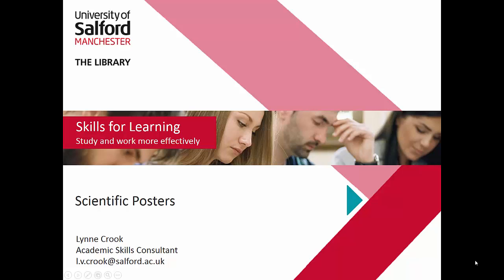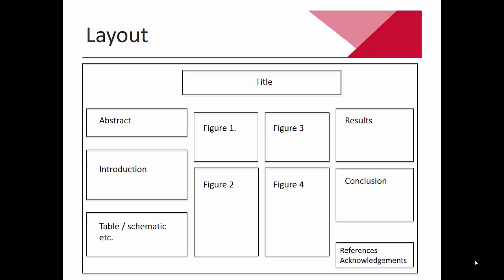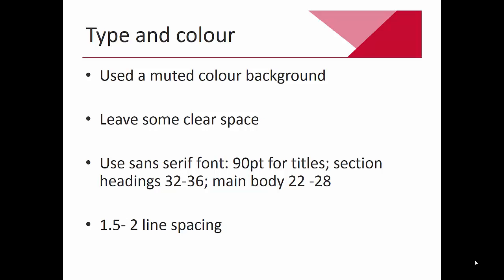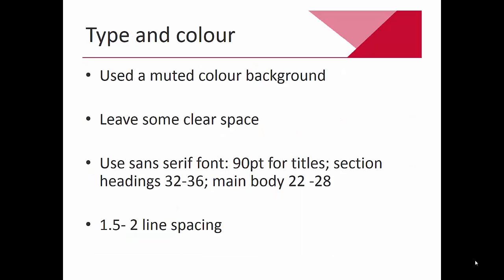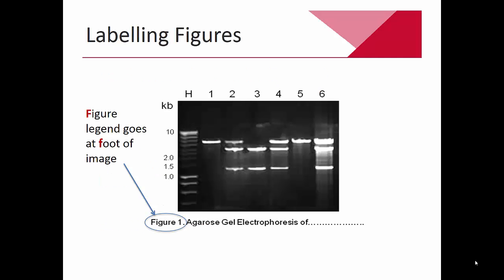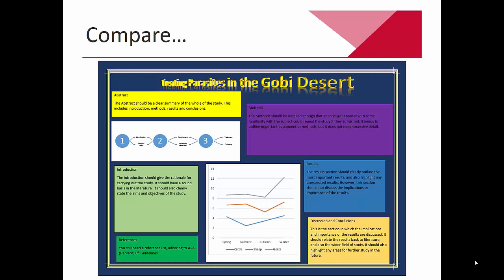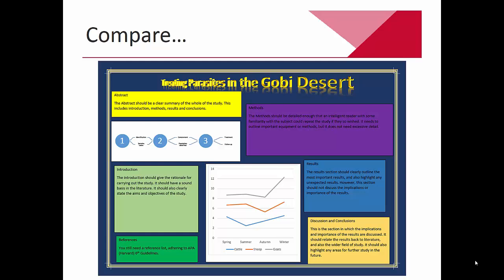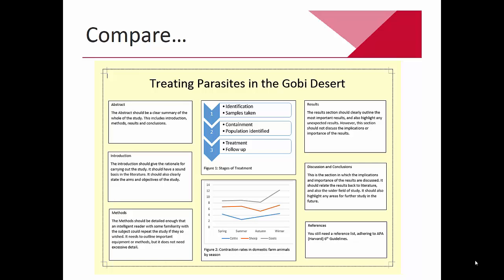Posters with subtitles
As short video for ELS students on Scientific Posters